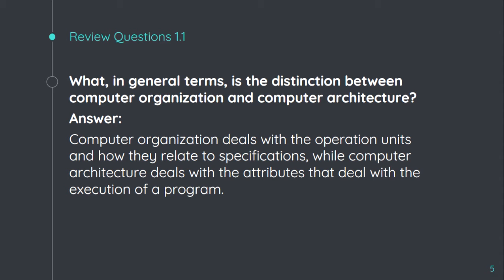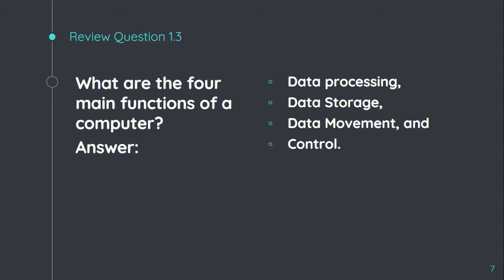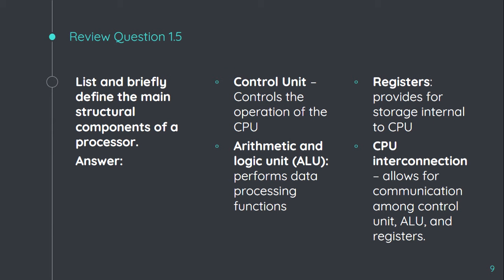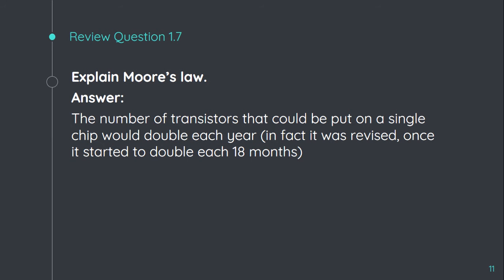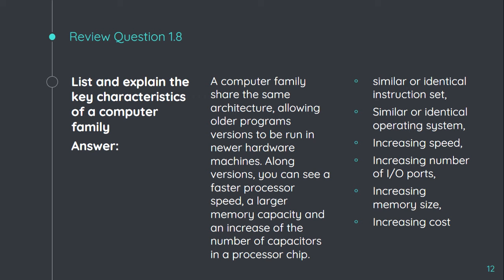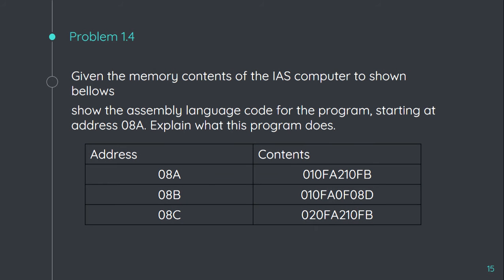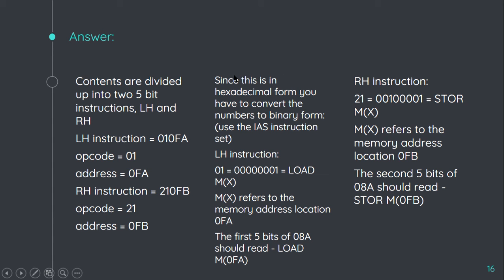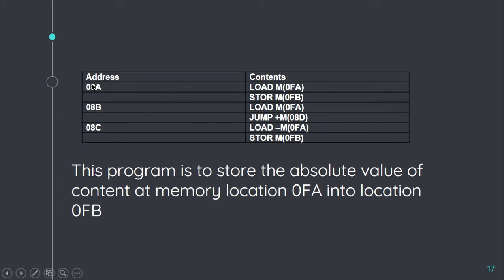Computer Organization & Architecture, Review Question and Problem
Hello I'm Oktavian, this video was about Computer Organization & Architecture Review Question and Problem